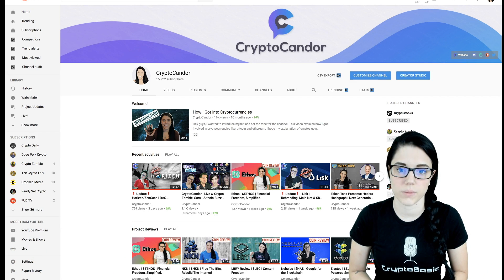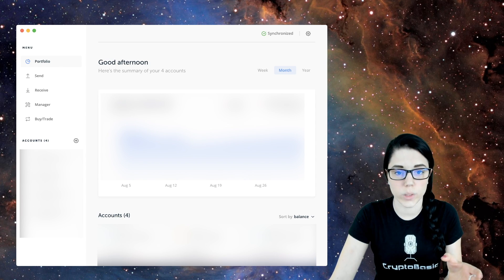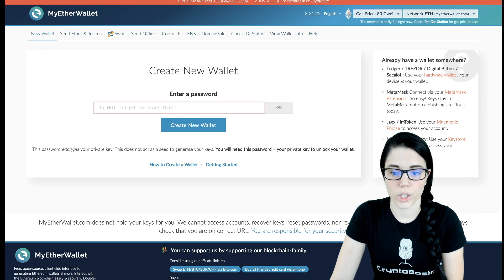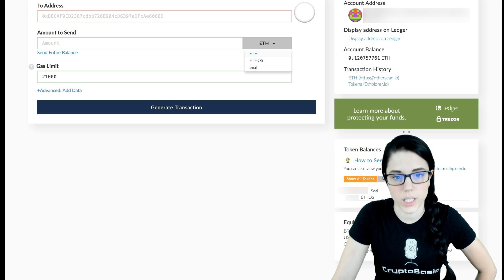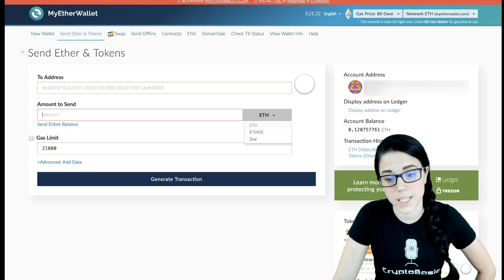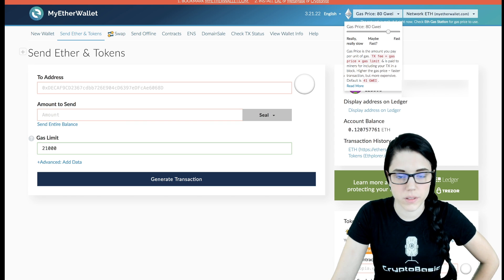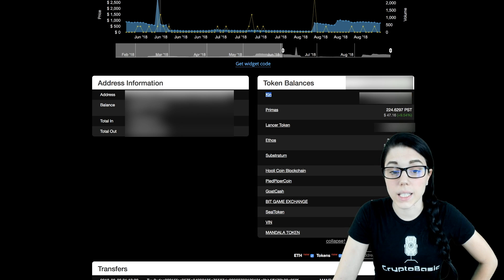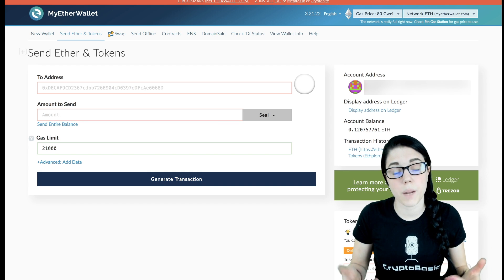Crypto 101: Using the Ledger Nano S & MyEtherWallet + Adding Custom Tokens 🤓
Hey guys! Today’s video is going to be a crypto101 covering the use of your ledgernanos with myetherwallet and adding custom tokens. Also feel free to pop into my discord and say hi or if you have any questions.

🔺 If you're feeling generous- Tip Jars:

ETH: 0x3b97C664a9DAf6c79d6d577E0048a412BaAe68dE
BTC: 1K2Qjrf5KUxMpLqfmXLWJxwBnPzayoiGGL
Bitcoincash: 1ECdtoqg3RcWkt4JY9bb1BrvBpLsm7h3ho

ADA: DdzFFzCqrhtCK3FGLqHmUpuyQaUk4pADjHJyMxg3CnM7LQiKaTsqTvBa4haDJ8Rvw68SFUjKyWKy1f9XJhihXKeVonksR6qvCRSJe3vo